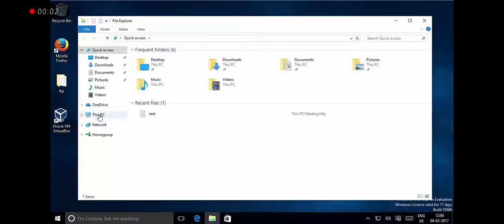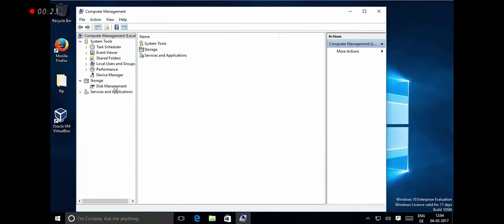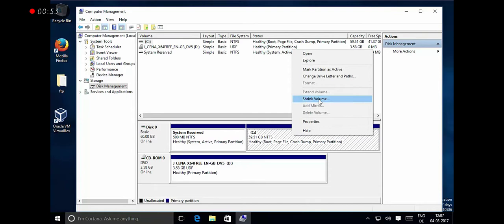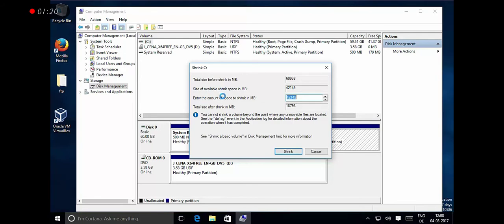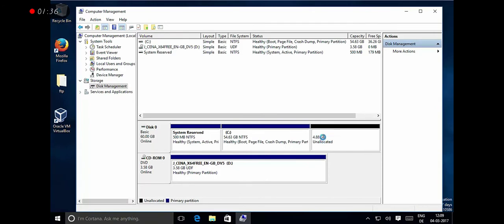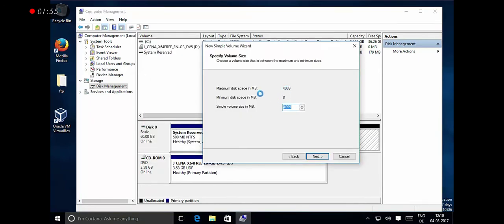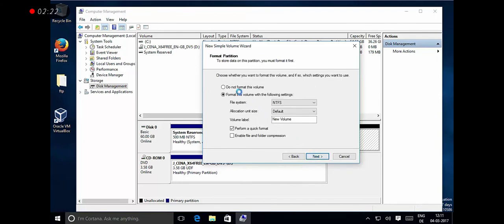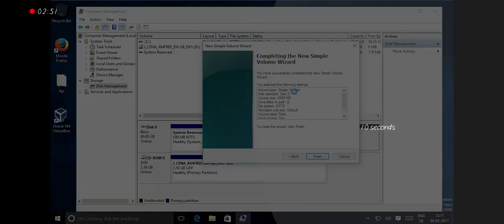how to make partition on computer/ shrink easy way at Elly tuto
this is the easy way to make many chambers on your computer